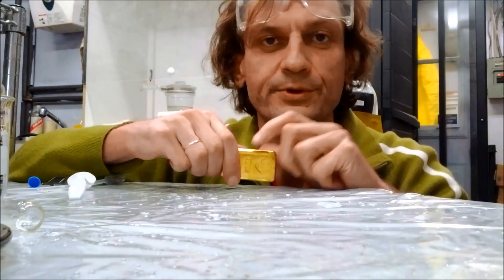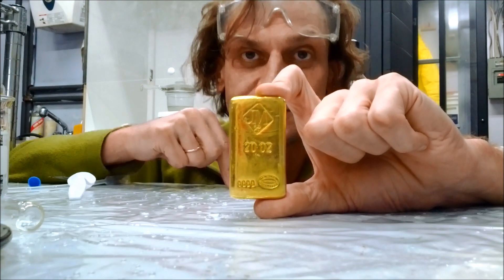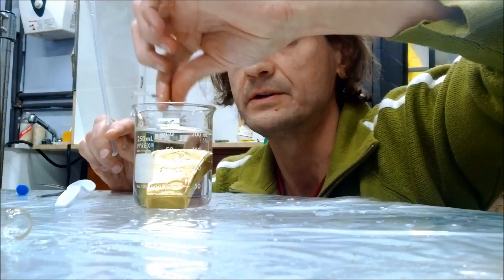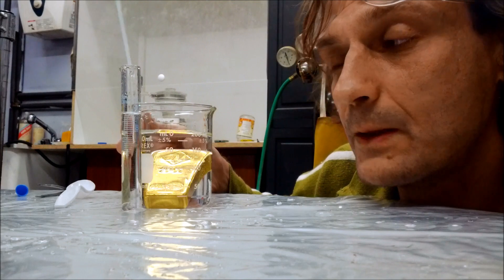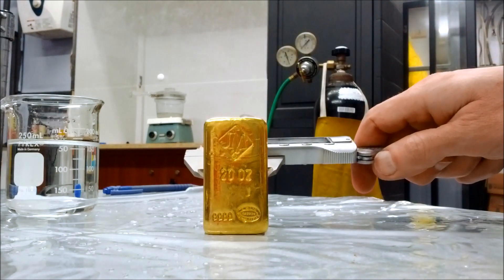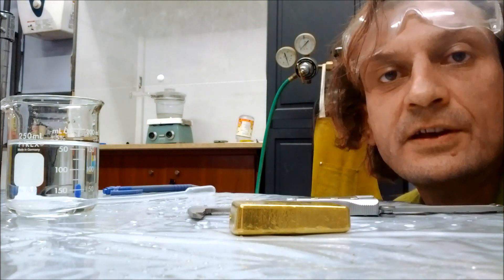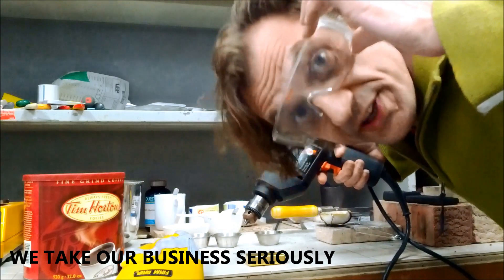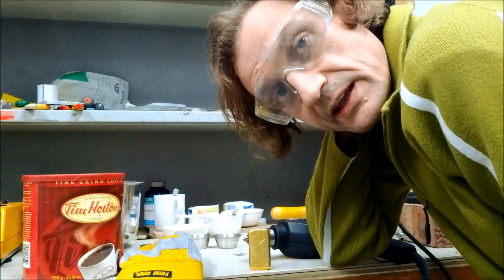Fake Counterfeit 20 oz gold bar marked J&M Canada. Part 1: We take our business seriously!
In the sequel to Manhattan 10 oz fake tungsten filled gold bars, we have just discovered 20 oz gold bar marked J&M Canada. I keep saying "molecular weight" or "molecular mass" during the video, please think of it as "density", that's what I have meant.Density of Gold is 19.28 g/ml and Tantalum is 16.69 g/ml. We have heard about those bars before, but here are the evidence. We may follow up with second video if we end up melting it. If you are are in possession of such bars, they should be re-melted and re-casted. We can help.